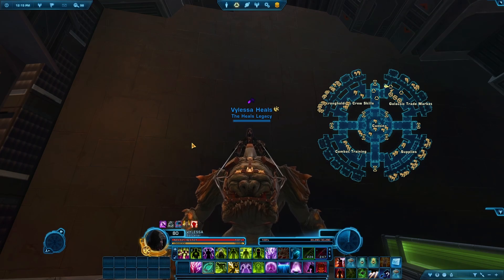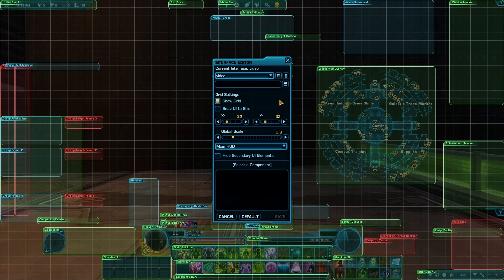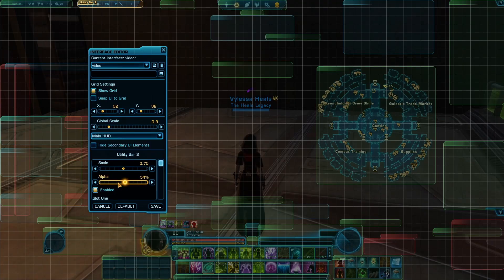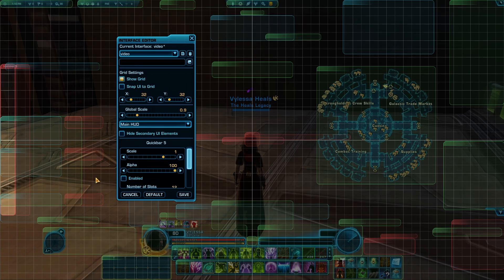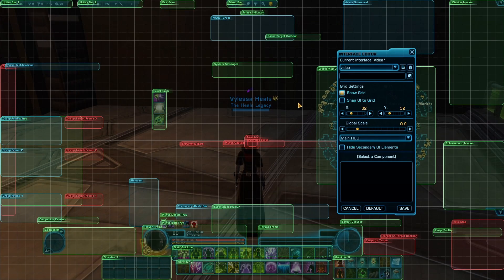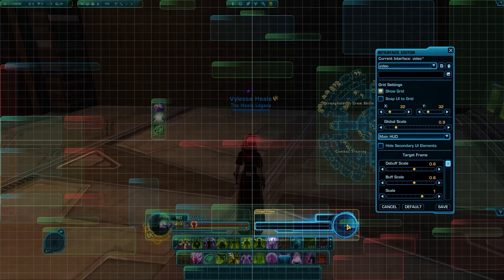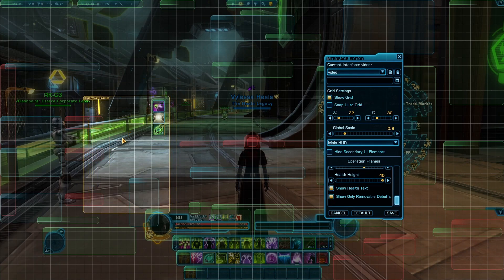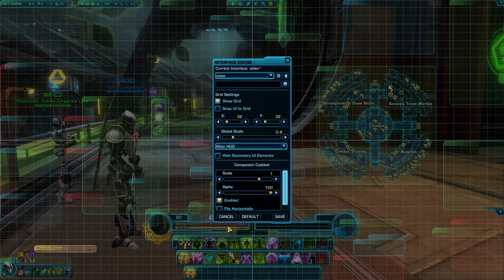How to Customize Your SWTOR User Interface 2025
Welcome In this guide we dive deep into the world of the SWTOR User Interface Whether you're a brand new player struggling with cluttered screens or a veteran looking to fine tune your setup  this video is for you.